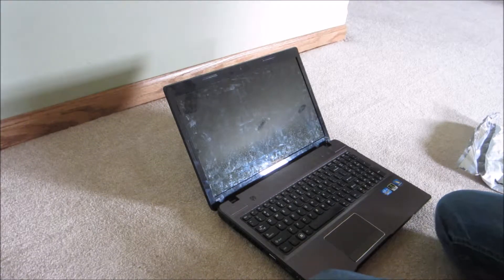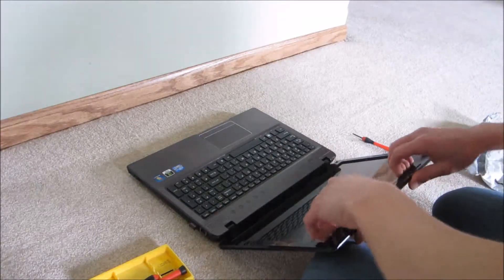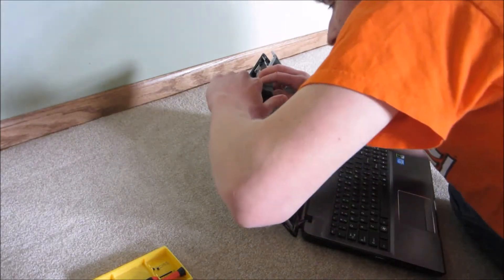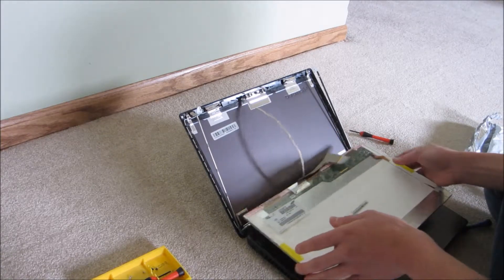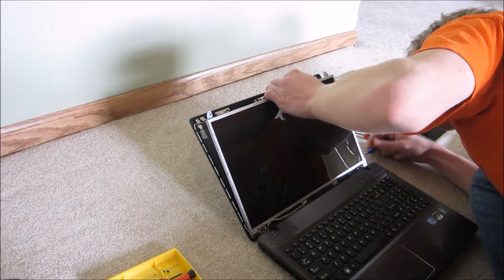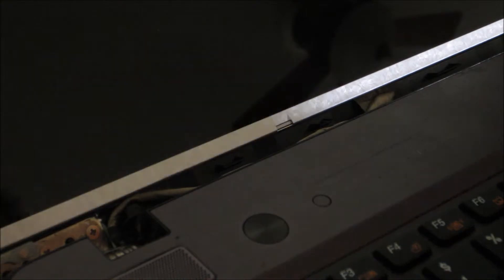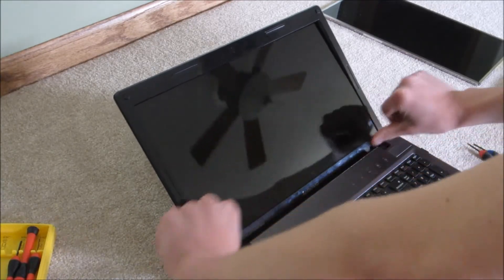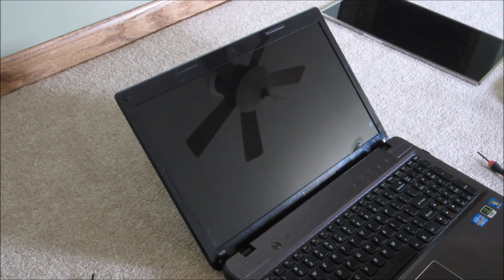Laptop screen replacement Lenovo IdeaPad Z570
This is how to replace the screen on the Lenovo IdeaPad Z570 laptop.  I recommend watching the video through at least once before following along to replace.  Make sure all screws are firm, but don't overtighten them, or you'll risk stripping or breaking something.  Remove the battery before taking anything apart whenever working on the internals of a computer.

I took the old screen out, found the number I needed printed on the back and easily found a compatible replacement on the website.  I used USPS Priority shipping and received it two or three days earlier than I expected.  I highly recommend